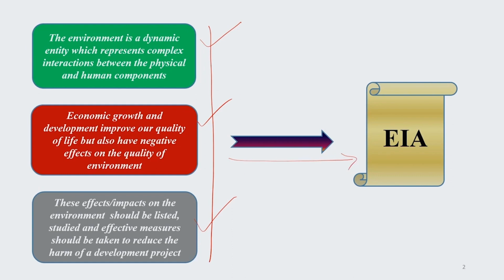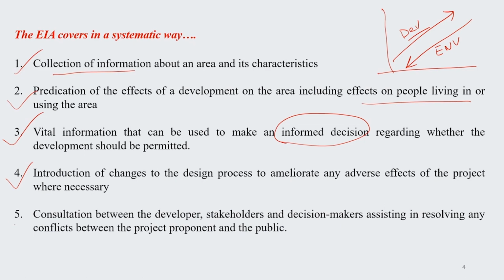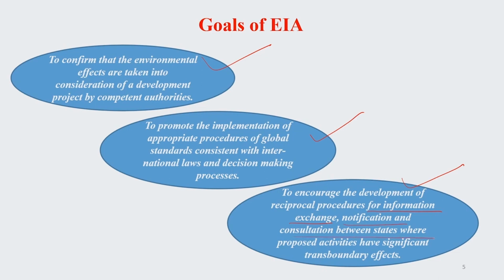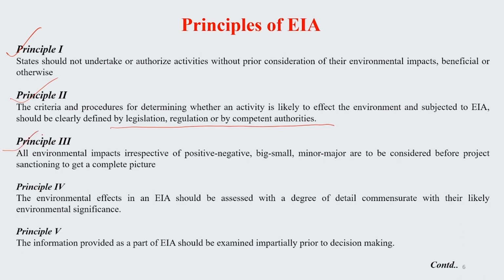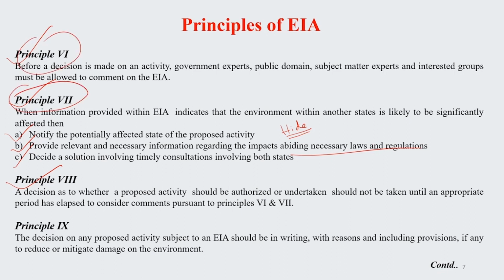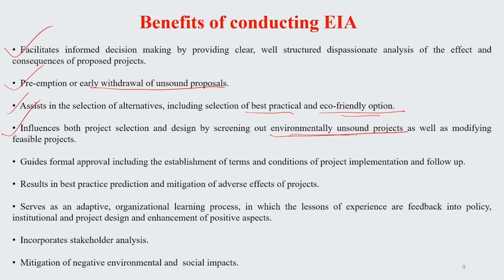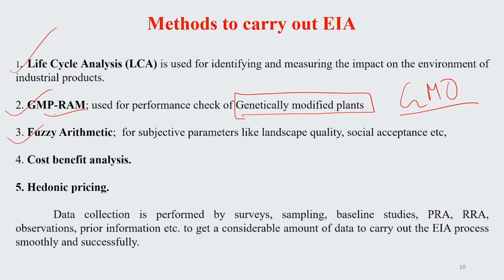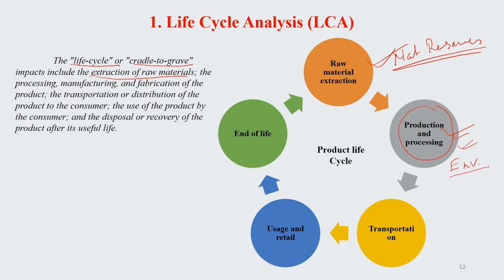Environmental Impact Assessment (EIA) Part-1